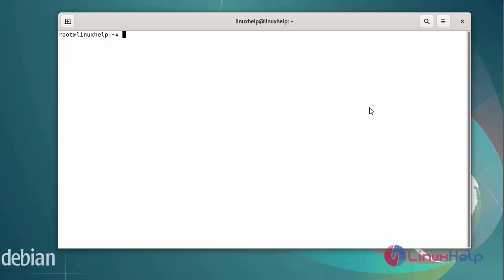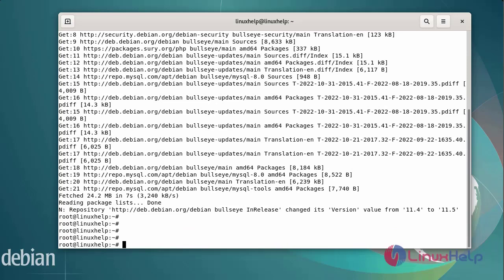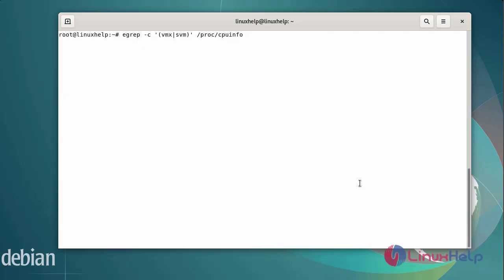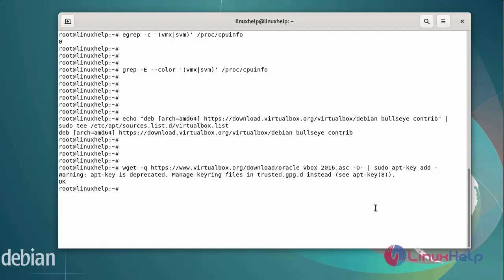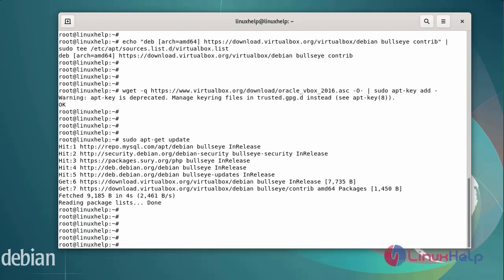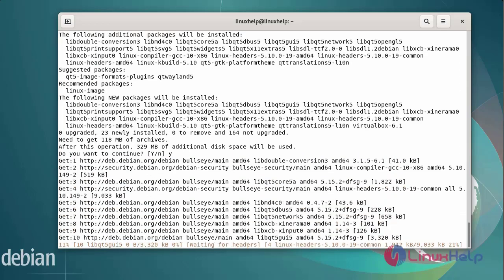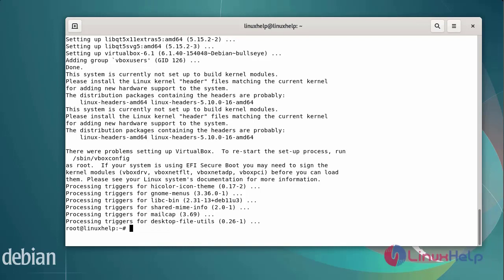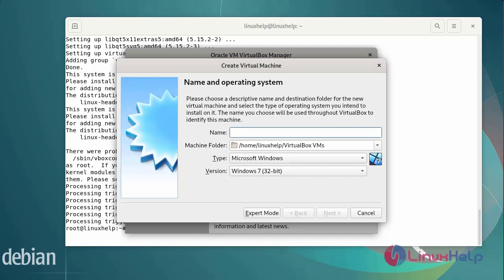How to install VirtualBox on Debian 11.3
Oracle VM VirtualBox is cross-platform virtualization software. It allows users to extend their existing computer to run multiple operating systems including Microsoft Windows, Mac OS X, Linux, and Oracle Solaris, at the same time.